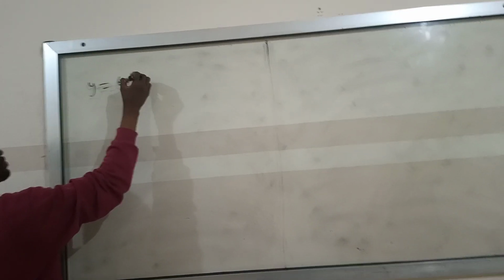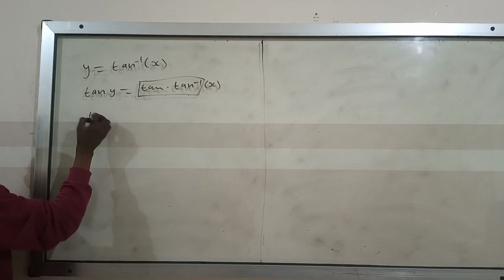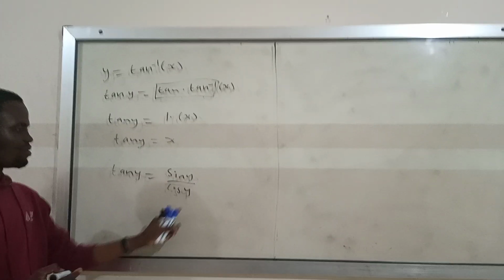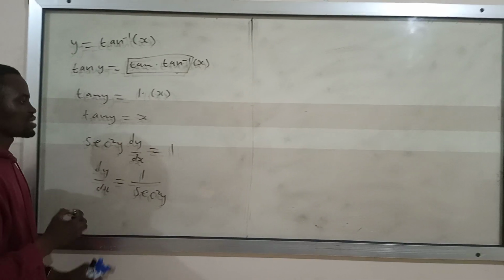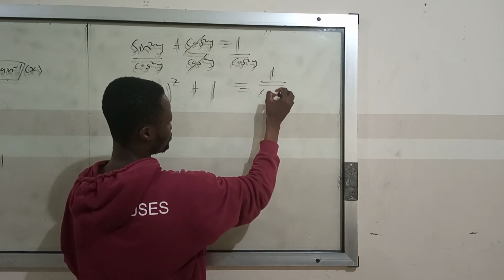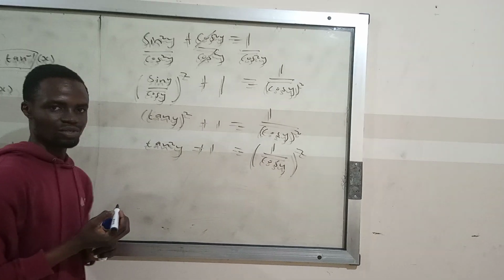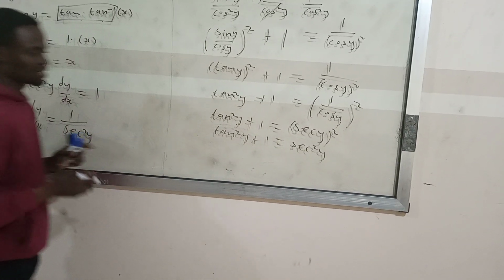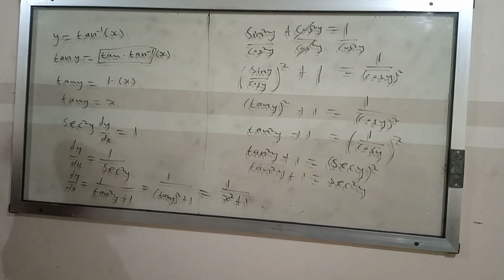differentiate tan^(-1)x, first derivative of tan inverse of x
first derivative of tan^-1(x),